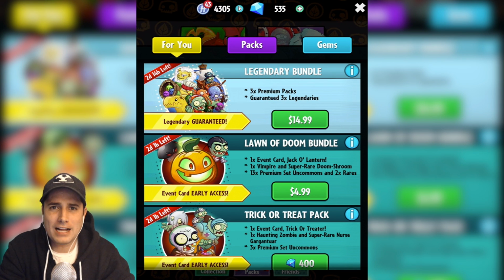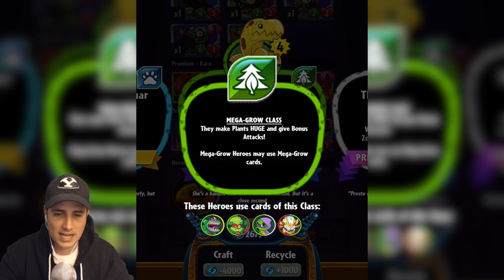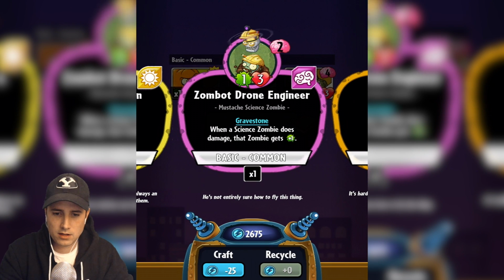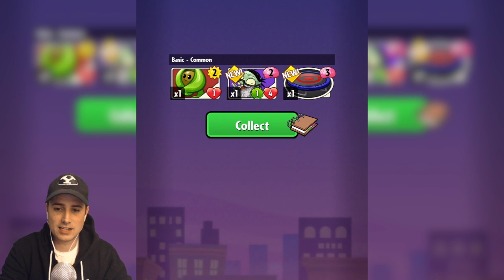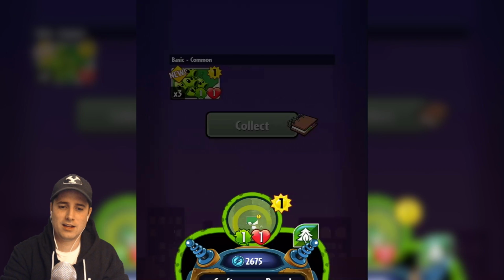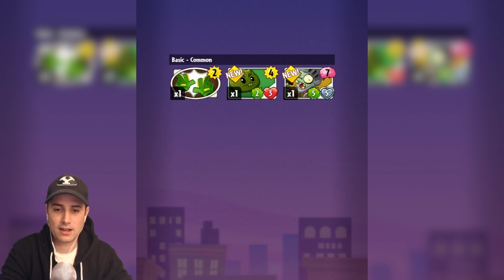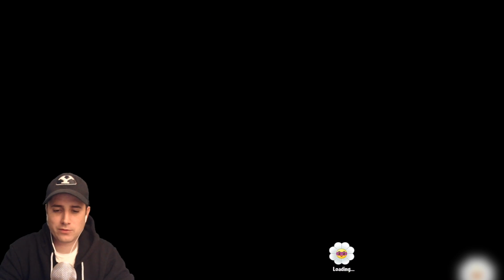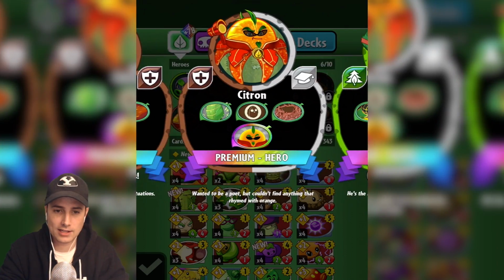PVZ Heroes LEGENDARY CARD PACK OPENING - Spend ALL Coins Plants Vs Zombies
PVZ Heroes LEGENDARY CARD PACK OPENING - Spend ALL Coins What is the top best Legendary card in the game? Plants Vs Zombies Hero Pack Opening Gameplay with the legendary card pack update I received in game. More deck builds strategy coming soon.